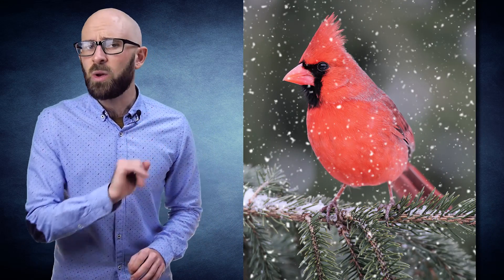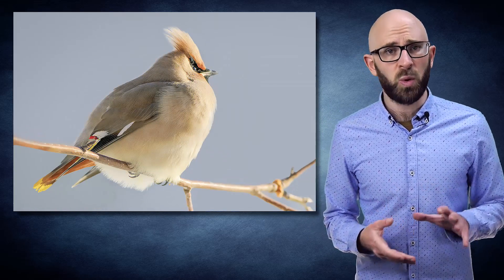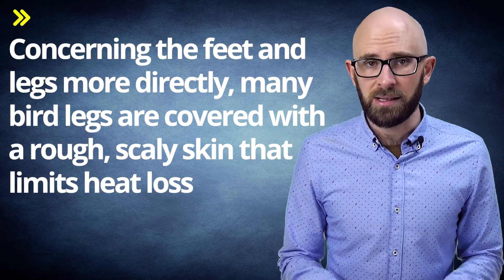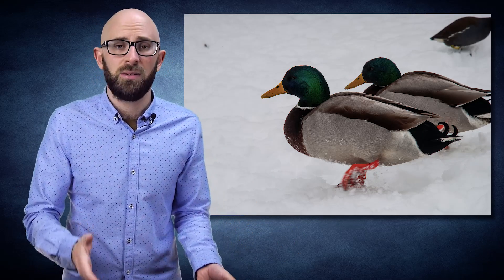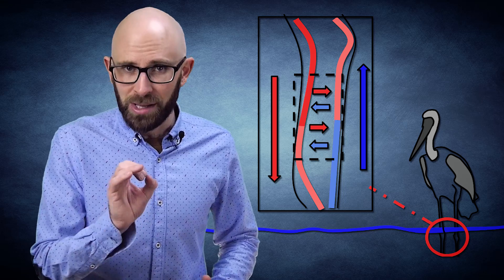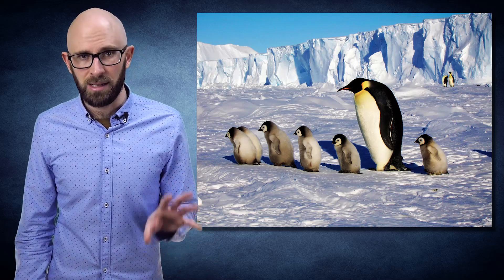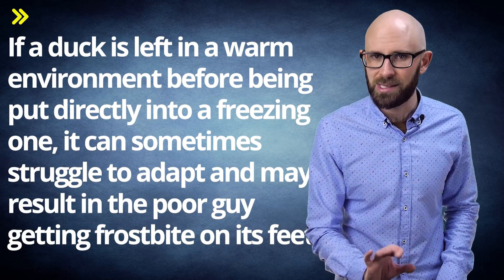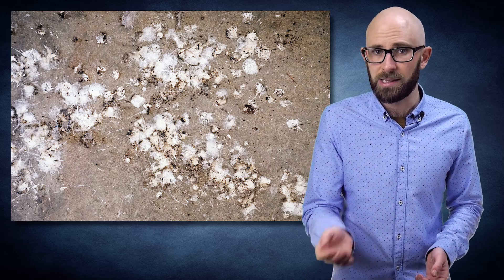Why Don't Birds' Legs Freeze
In this video:

How a bird reacts to the cold depends on what kind of a bird it is and there are a variety of methods they use to keep their legs warm, from the mundane to the much more fascinating.